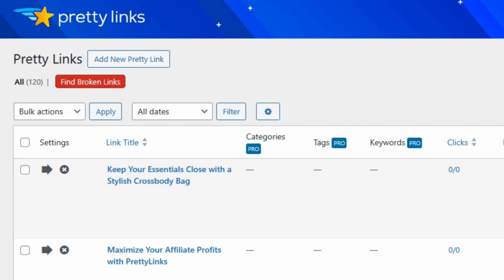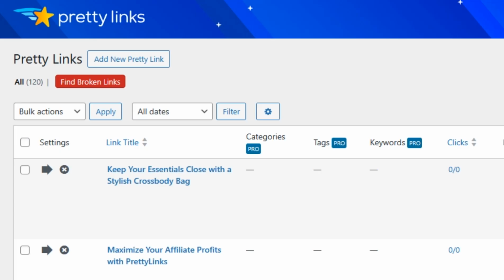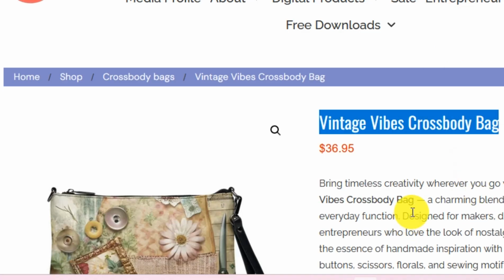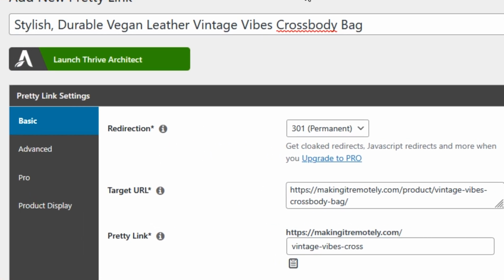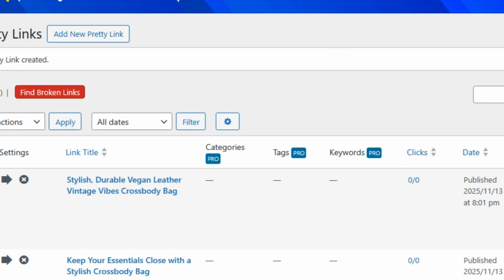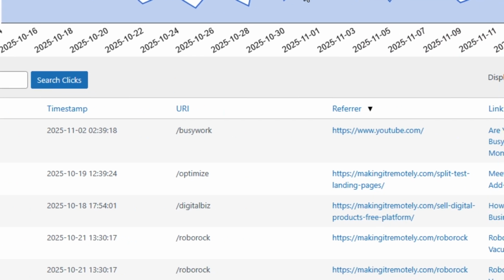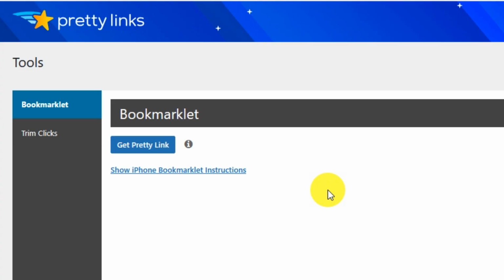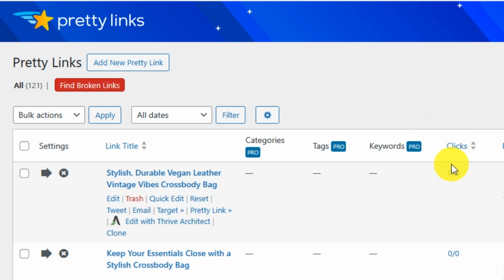How to Use Pretty Links to Grow Your Business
This video shows you key features you can use with Google analytics and link trackers like PrettyLinks to gather important data that helps you optimize your marketing this holiday season, and all year long.

For example, you’ll learn to create simple tracking links in holiday email campaigns for shop collections or gift guides, tracking which links convert best into sales.

🔗 Learn the benefits of using link trackers like Pretty Links in this free tutorial

FREE RESOURCES
📨 Use AI to Create Better Emails Ten Times Faster
👩🏽‍👩🏽‍👦🏽‍👦🏽 How to Attract More of Your Target Audience to Your Business